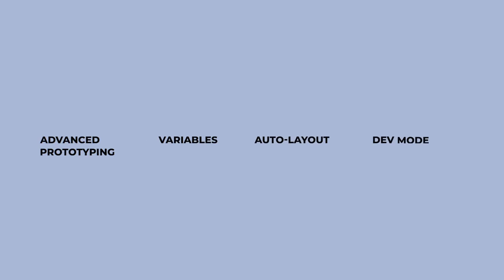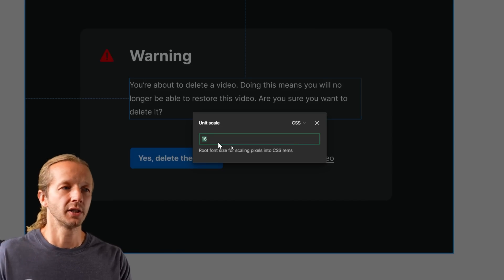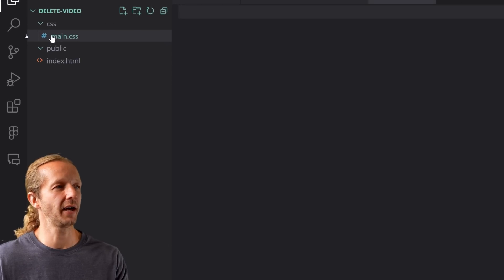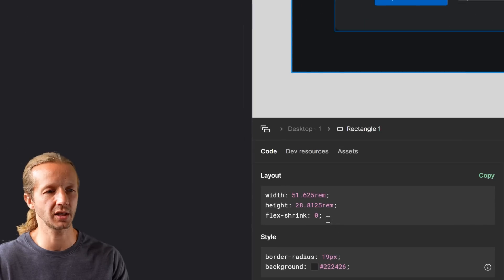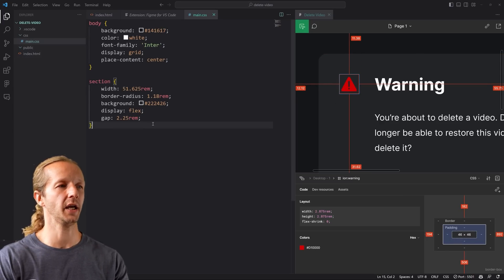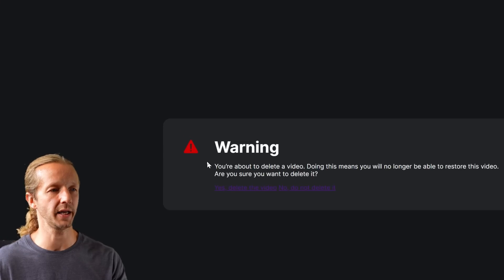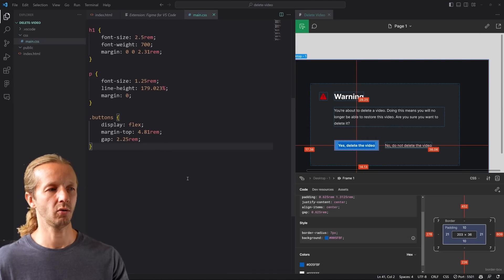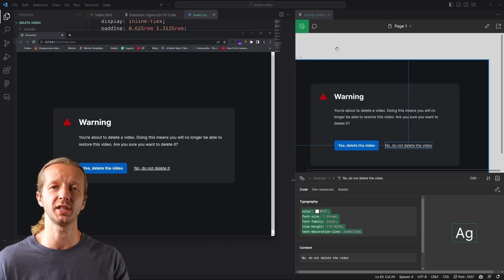How to use Figma's new Dev Mode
-- Today, I'm going to show you the new Dev Mode feature found within Figma, and also the Figma Visual Studio Code plugin. Dev Mode makes the process of implementing Figma designs in the browser, much easier.

0:00 - Intro
0:32 - Getting Started with Dev Mode
3:25 - VSCode Figma Plugin
5:40 - CSS with Dev Mode
18:28 - Final Thoughts